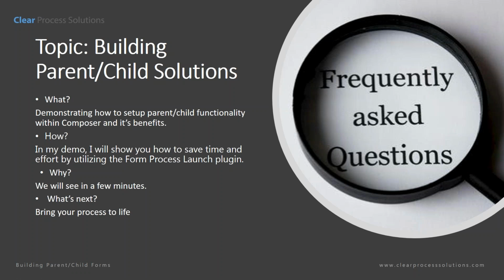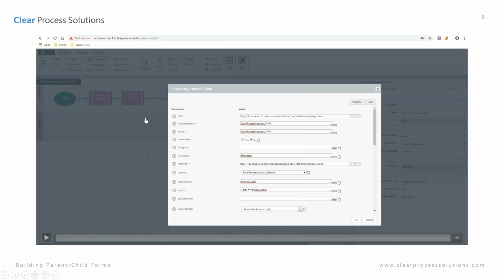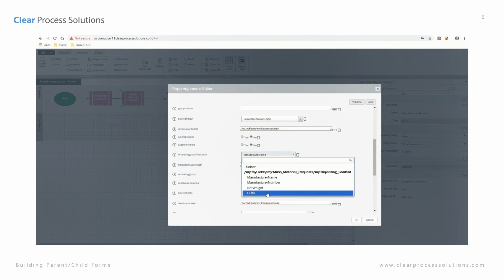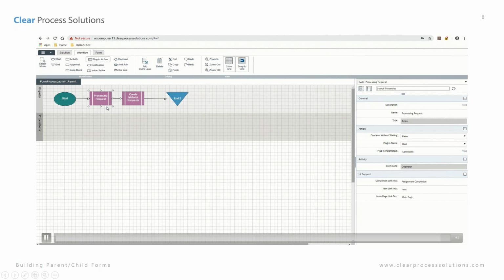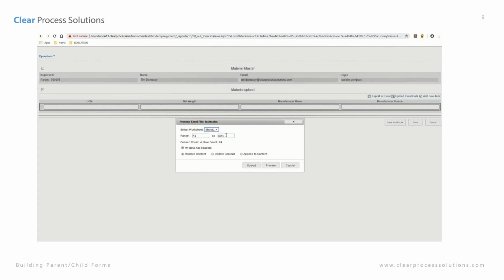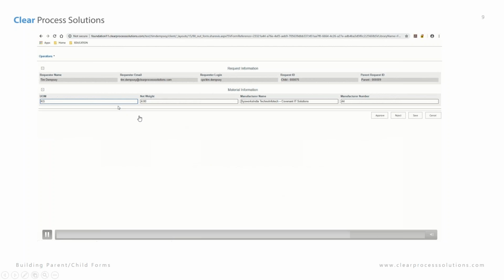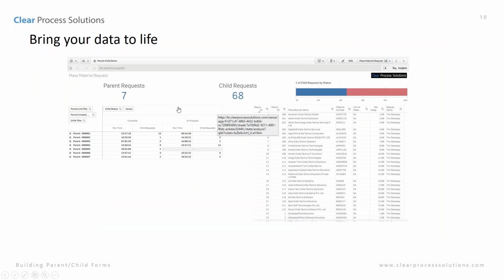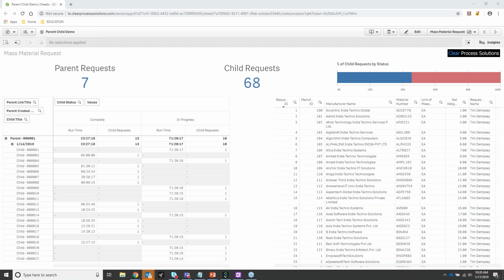WINSHUTTLE Tutorial and WEBTips: Building Parent Child Solutions in Composer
This session will provide a high level overview of what Parent/Child form solutions are, the benefits from them, and how they can be built. We will demonstrate the following: how to construct the process launch, another method of entering data through Excel upload, and how a dashboard can show how effective this functionality can be.

What?
This demo will demonstrate how to set-up parent/child functionality within Winshuttle Composer and it's benefits.
How?
This demo will show you how to utilize the Form Process Launch plugin and its benefits.
Why?
This demo will show how using parent/child forms can save time and effort.
What's Next?
Bring your process to life with a Clear Process Solutions Process BI dashboard customized just for you.

Clear Process Solutions proudly offers the WebTips series, a monthly webinar sharing tips, tricks and use cases for Winshuttle. Our team is comprised of experts in digital process transformation, focused on workflow, data analytics and business process optimization. We simplify complex processes, data and integrations and help our clients make intelligent business decisions. CPS has helped customers develop, implement and support hundreds of workflow solutions integrating with SAP and extending across other ERP, CRM and PLM systems. Leveraging Winshuttle, we have best practices, methodologies and expertise to accelerate the timing, quality and return provided from process automation.